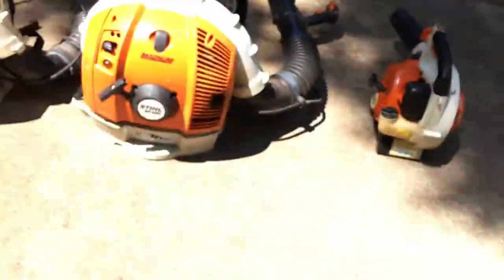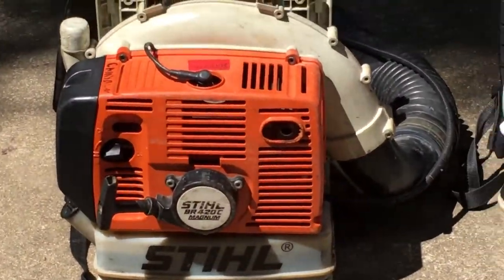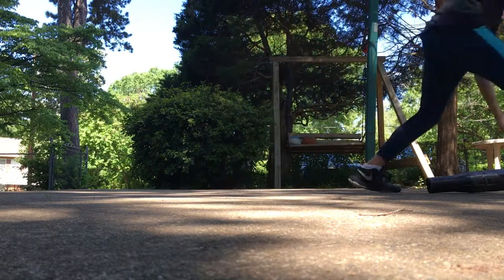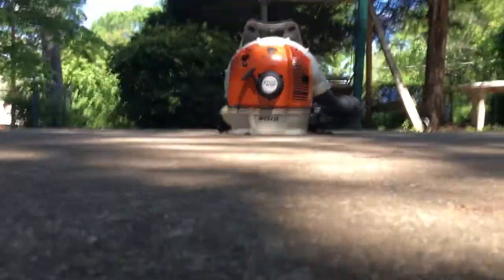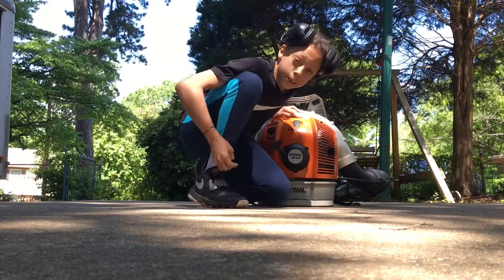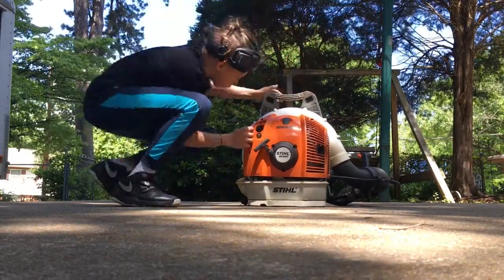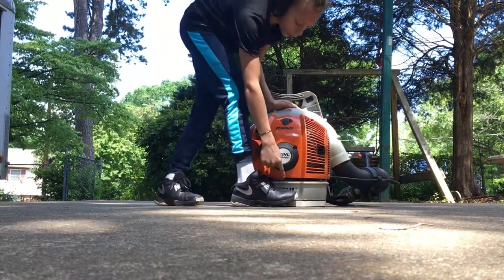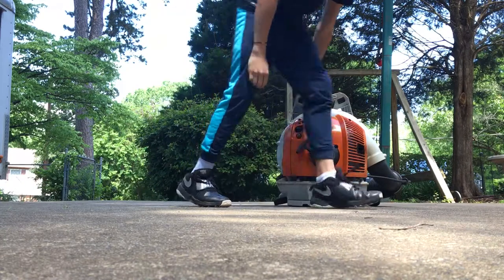STIHL Br600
This might be the last leaf-blower go sub to Sofeint